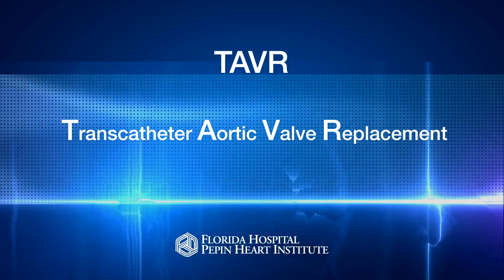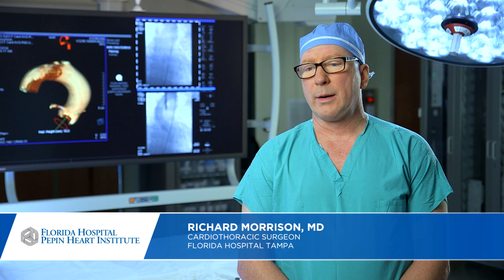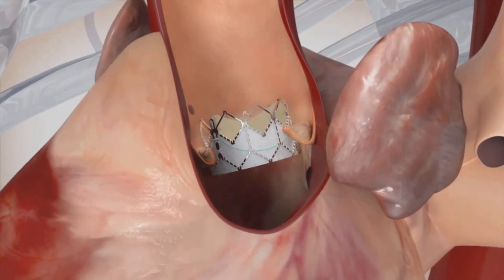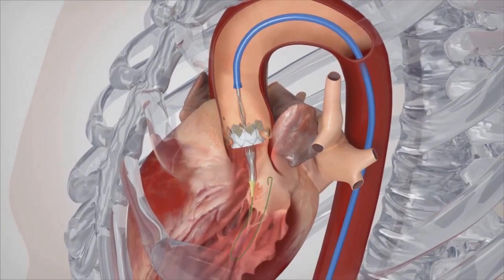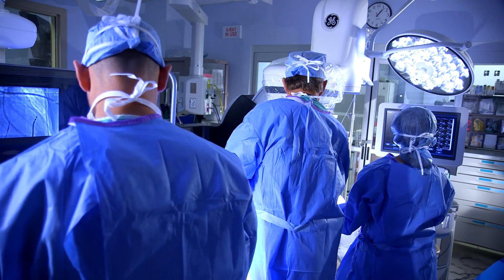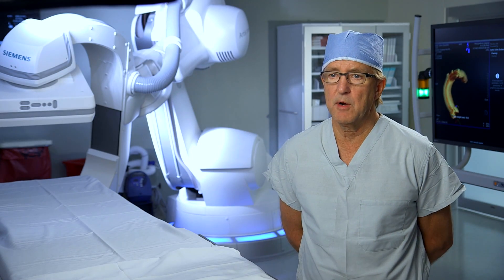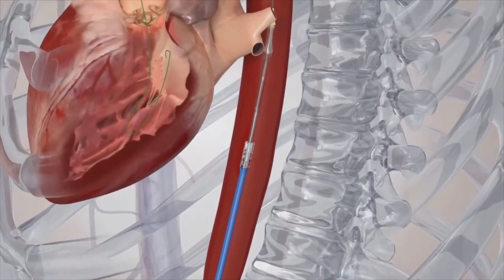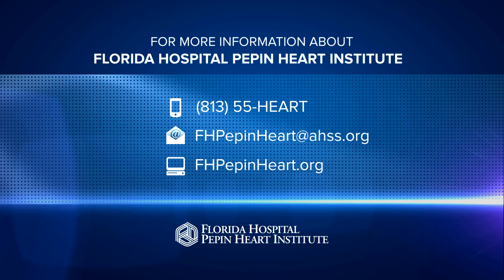Transcatheter Aortic Valve Replacement (TAVR) at AdventHealth Pepin Heart Institute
Transcatheter Aortic Valve Replacement (TAVR) is a  minimally invasive procedure that is an alternative to open heart surgery to replace the aortic valve in patients with severe aortic stenosis.